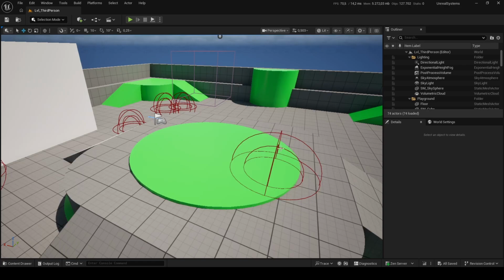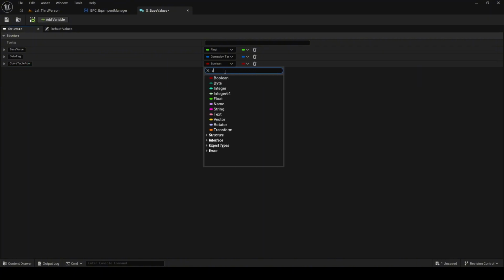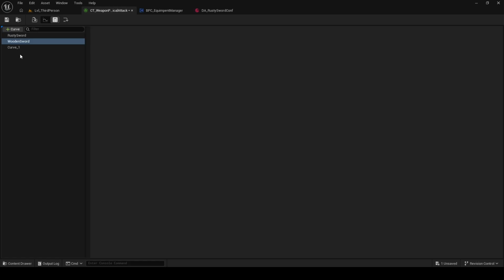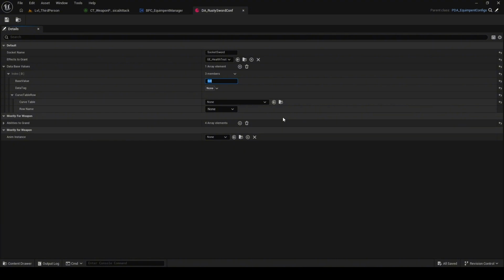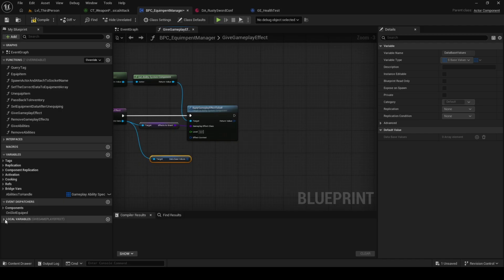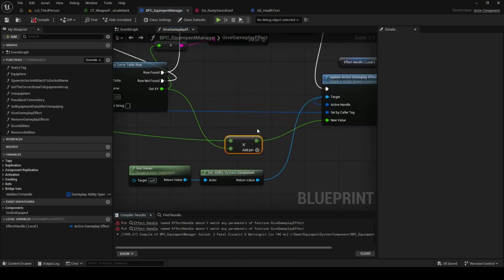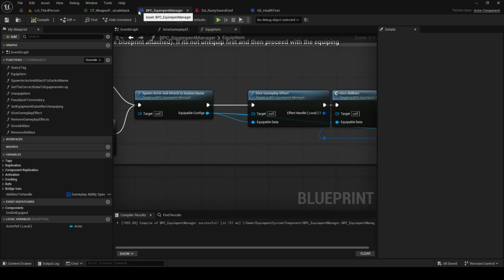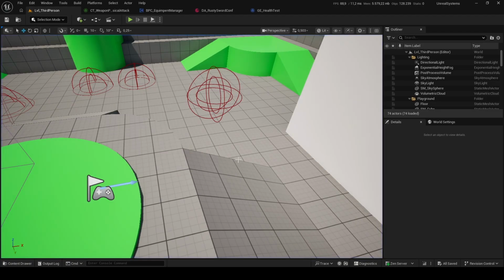Making An Equipment System In Unreal Engine 5.7 Part 8.(Adding Attributes While Equiping)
Sorry for the late upload. I started to study and learn C++ in unreal engine as well,  or rather i started another project, which is C++ only because how can i learn , if i just don't do and struggle. I am also, preparing a video about optimization, like for example optimize my targeting system, but i want to make it kinda a general one so i can apply those practices in other systems as well. As always hope to enjoy!